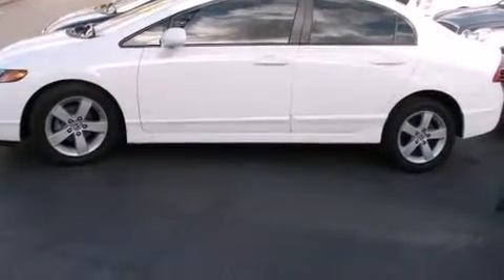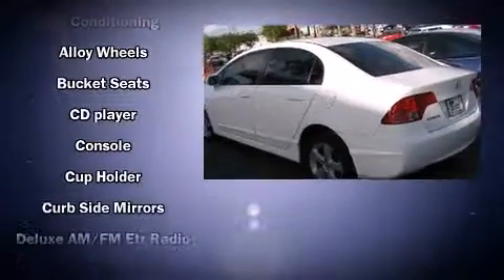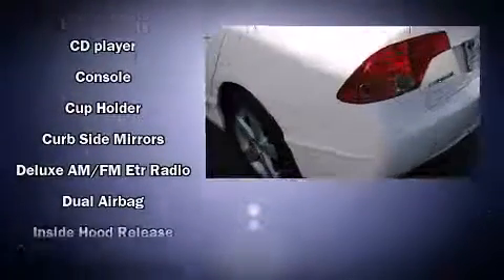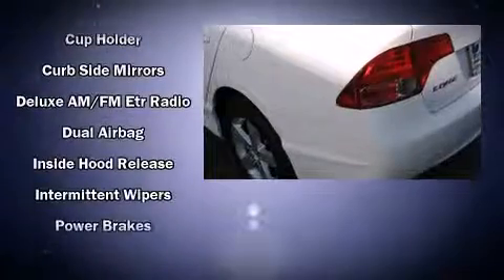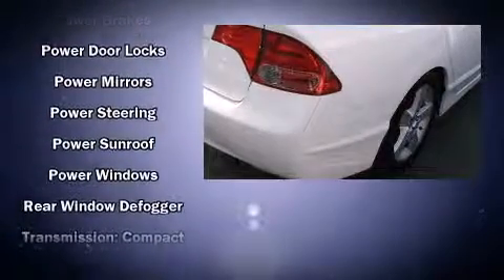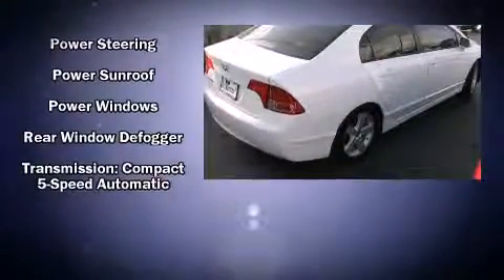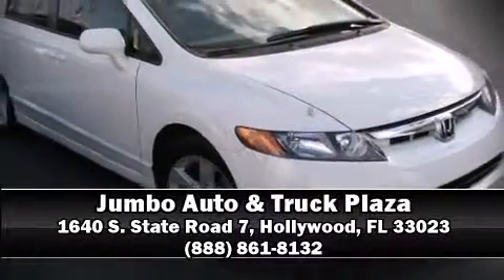2007 Honda Civic EX in Hollywood, FL 33023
1640 S. State Road 7,

The 2007 Honda Civic. This 4 door, 5 passenger sedan still has fewer than 40,000 miles! It features a front-wheel-drive platform, an automatic transmission, and a 1.8 liter 4 cylinder engine. Top features include a split folding rear seat, front bucket seats, air conditioning, telescoping steering wheel, power moonroof, power door mirrors, remote keyless entry, and cruise control. Honda also prioritized safety and security with features such as: head curtain airbags, front SIDE impact airbags, anti-whiplash front head restraints, a security system, and 4 wheel disc brakes with ABS. Are you ready to experience this vehicle for yourself?